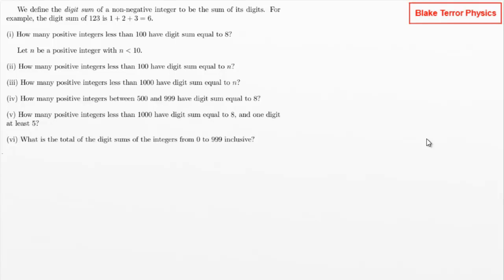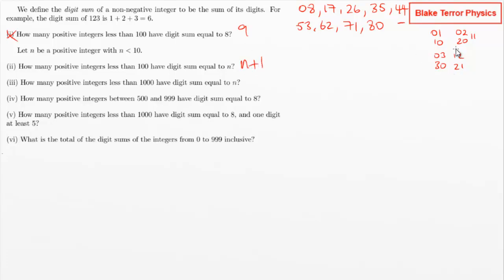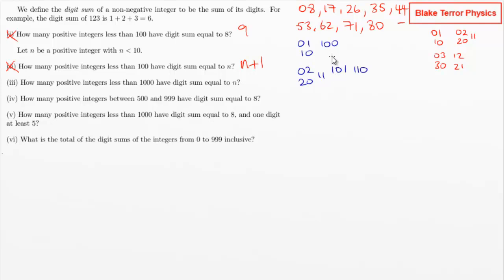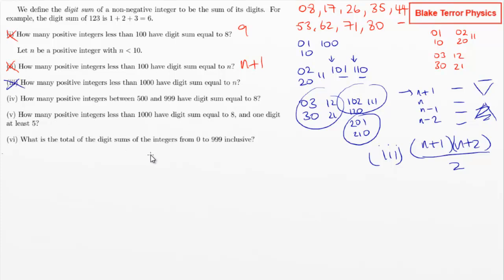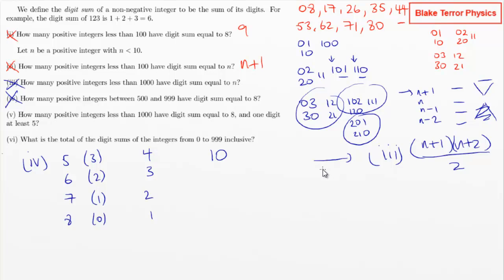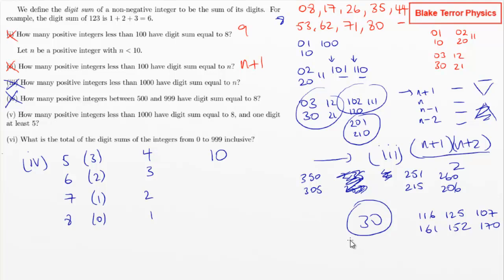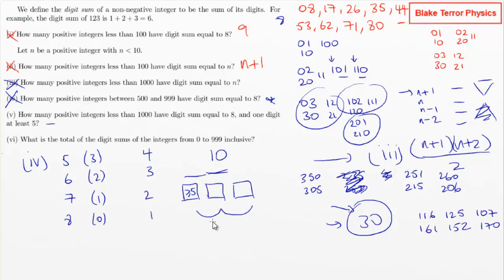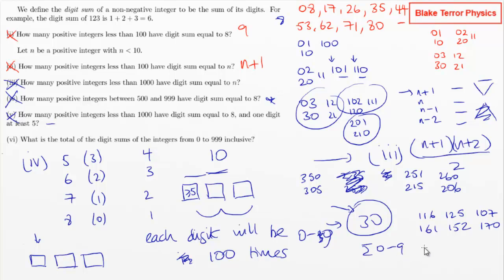Oxford MAT 2013 Q5